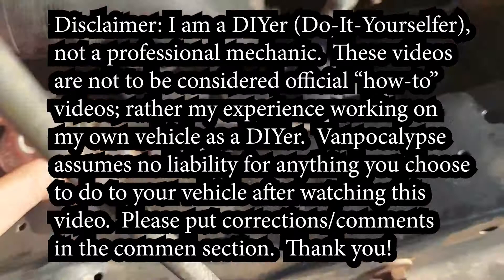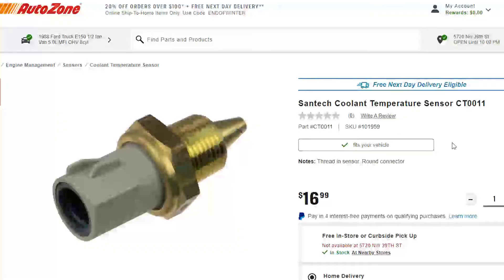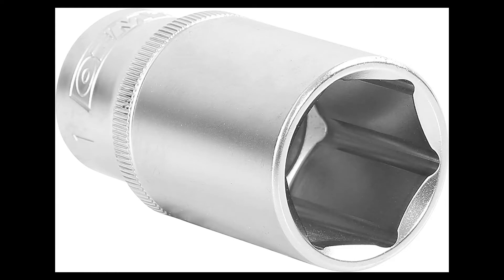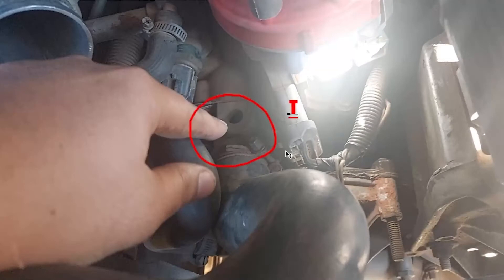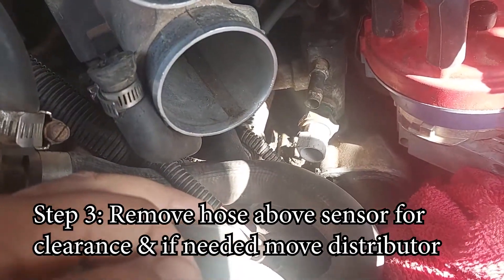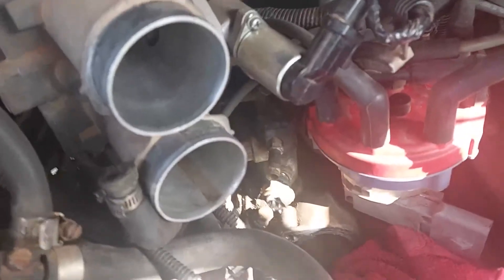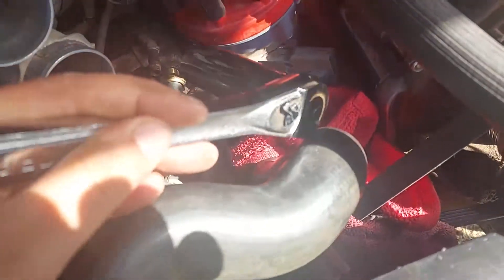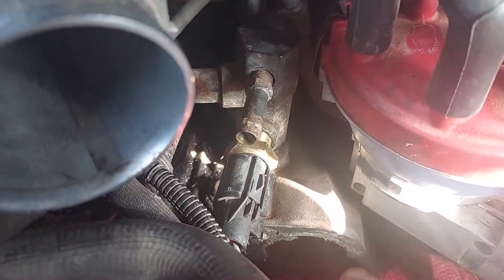OBD-1 CODE 51: Change ECT SENSOR on 1988 FORD E-150 (Econoline) Van (Engine Coolant Temperature)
In today's video, I am changing the ECT Sensor (Engine Coolant Temperature) Sensor on a 1988 Ford E-150 Econoline Van V8 5.1L.  The issue was discovered through the help of an OBD-1 Code extraction.  If you need help with finding the OBD-1 Code, please check out the first video in this series:

This is PART 2 of the series in which I change out the ECT SENSOR.  In part 3, I will change out the THERMOSTAT.

FORD OBD-1 CODE 51: Engine Coolant Temperature (ECT) sensor signal is/was too high – ECT